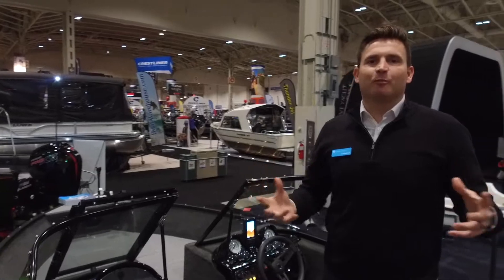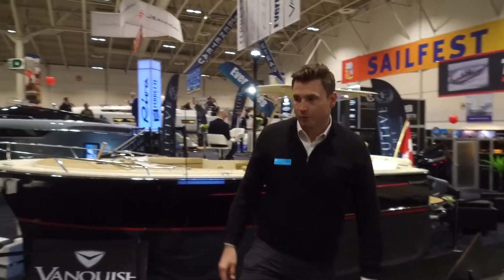Customer XTE Walkthrough 2019 Jesse Davis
Watch Jesse from Legend Boats introduce the brand new XTE lineup at the 2019 Toronto International Boat Show